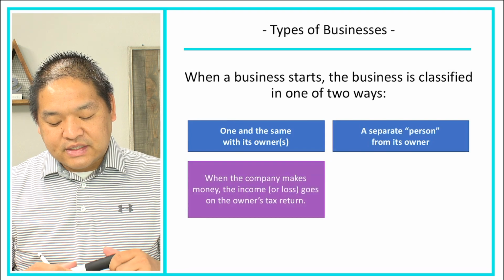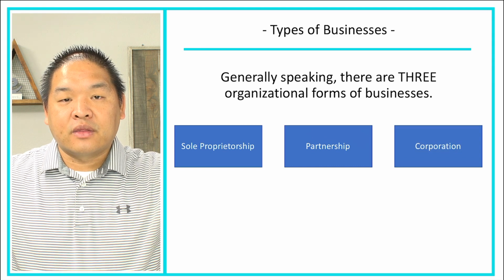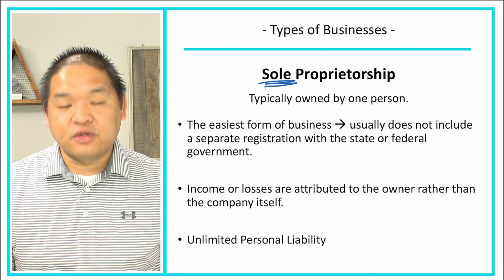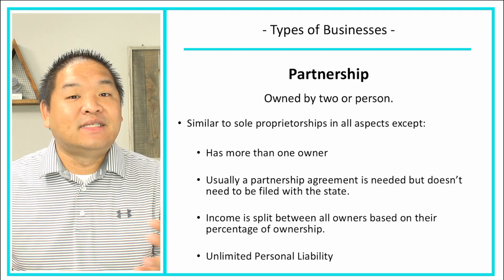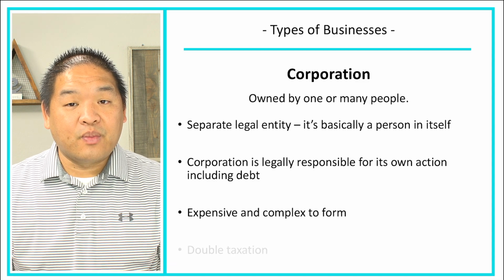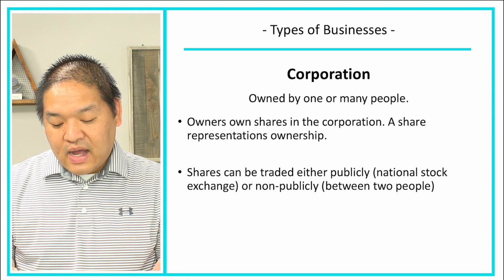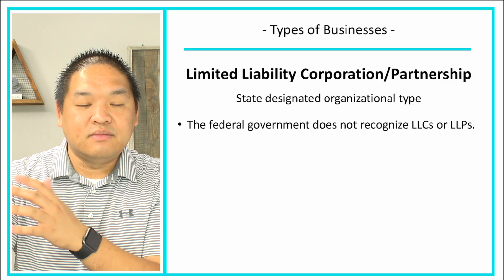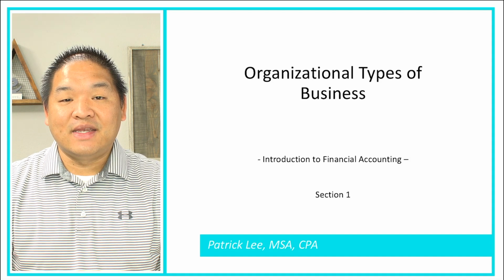Financial Accounting - Lesson 1.1 - Organizational Types of Businesses